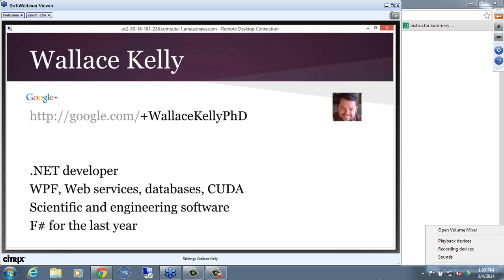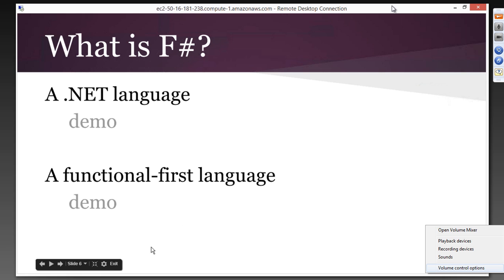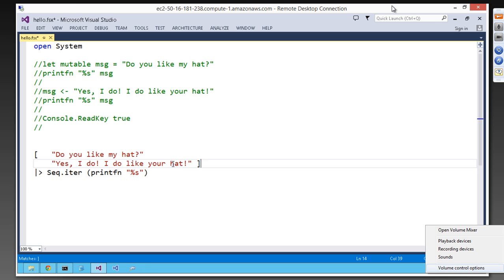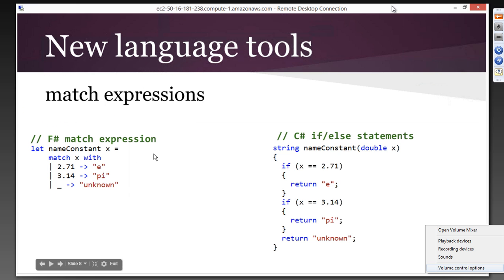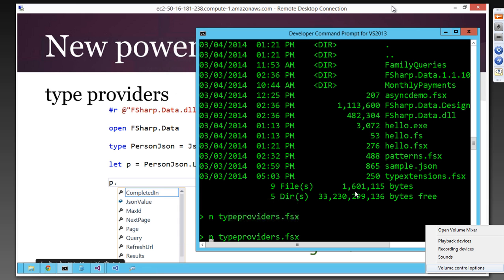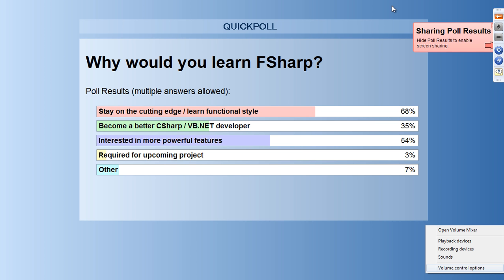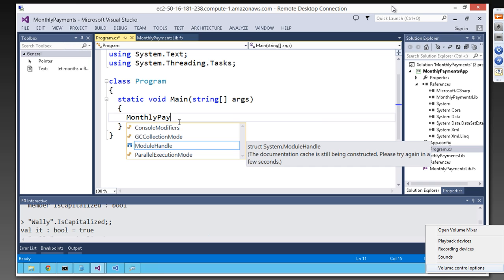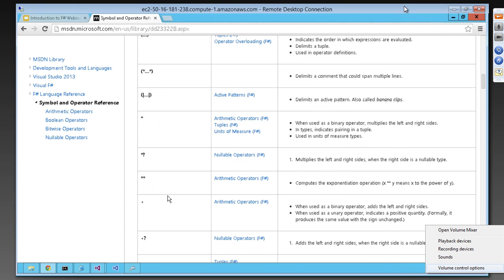What Is F# and How To Get Started with F#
Introduction to F# presented by Wallace Kelly. F# is a .NET programming language that includes elements of functional, object-oriented and imperative programming styles. Since its production release in Visual Studio 2010, the language has steadily grown in popularity. That growth in popularity reflects the evolution of software development towards functional programming in the mainstream. C#'s own evolution (delegates, anonymous methods, lambda expression, anonymous types, LINQ) also reflects that shift. In contrast, F# was designed specifically around the functional style. In this webinar, Wallace Kelly will answer these questions: What is the F# programming language? Why should .NET developers learn F#? What do I need to know to get started? The F# is a multi-paradigm programming language that encompasses functional, imperative, and object-oriented programming techniques. F# is most often used as cross-platform CLI language. Plus can be used to generate JavaScript and GPU code.